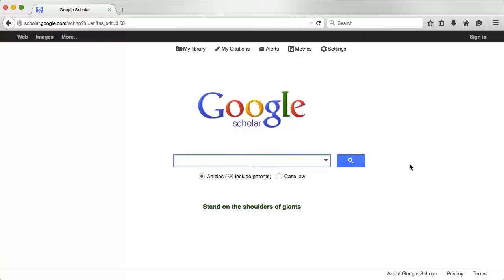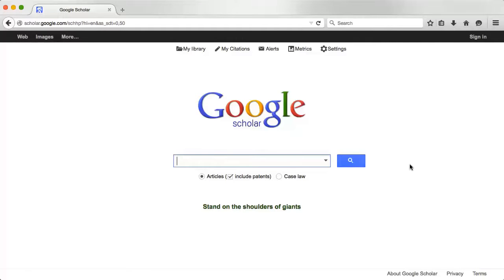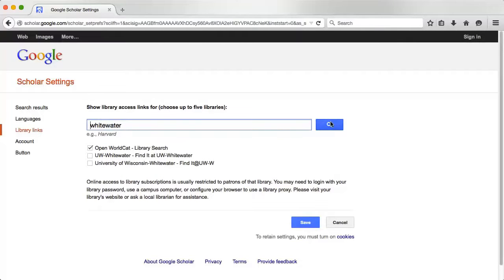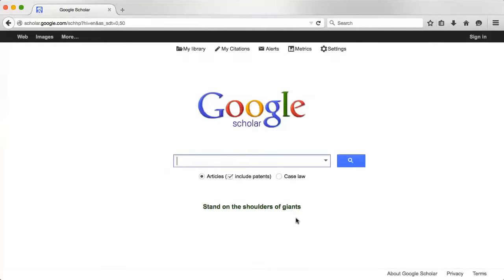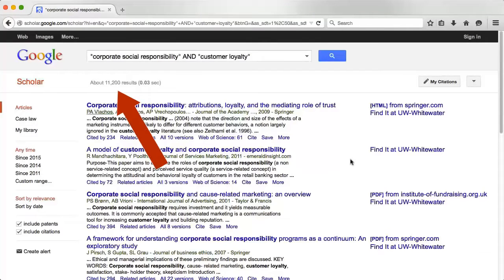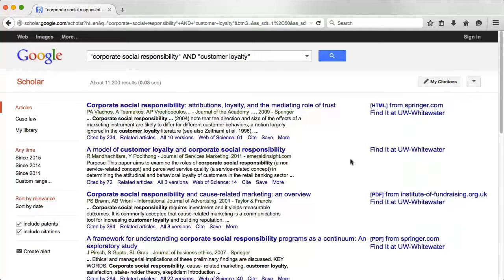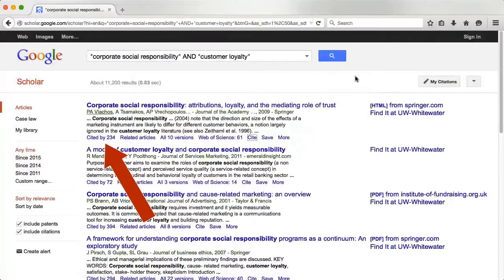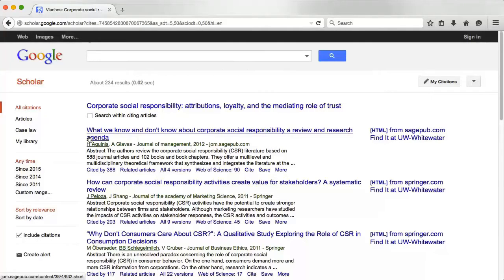Using Google Scholar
Music Script and video created by Andersen Library, Reference & Instruction, University of Wisconsin-Whitewater.